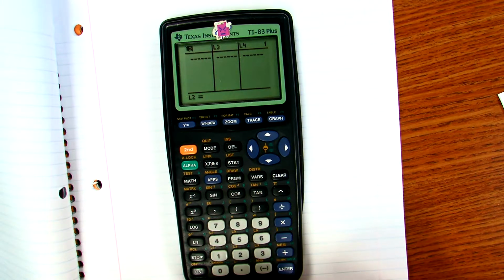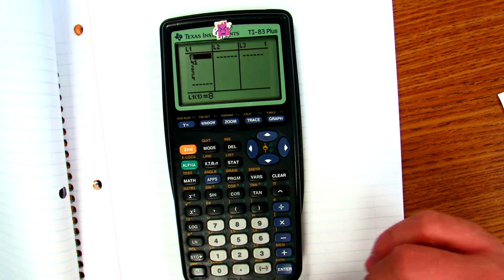using the calculator part 1